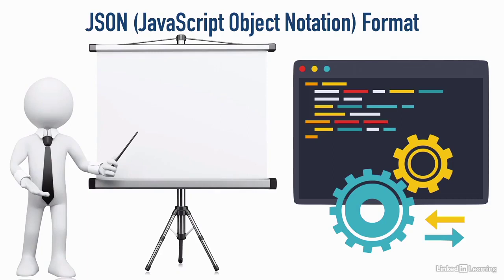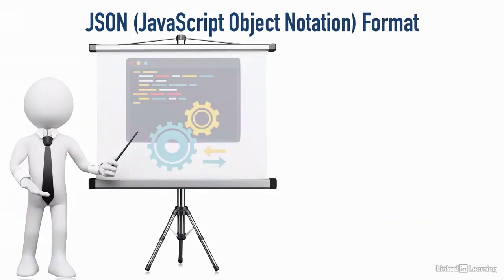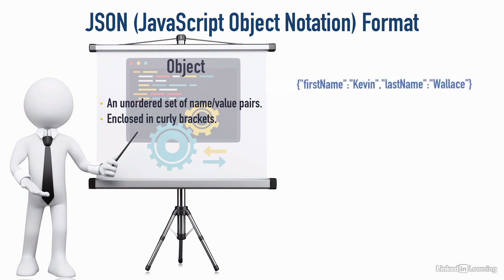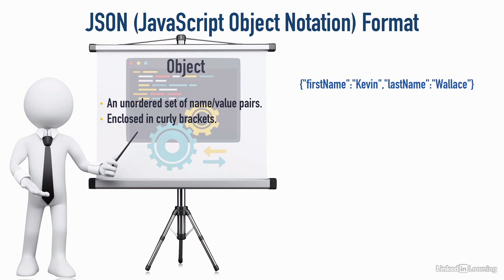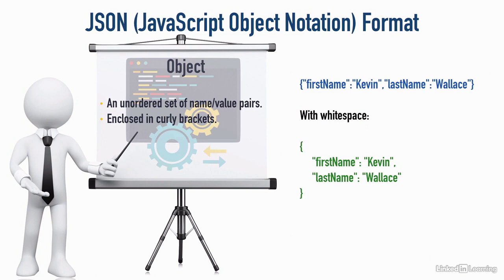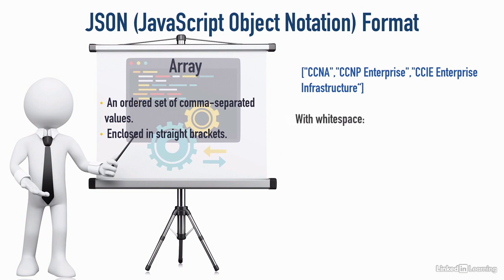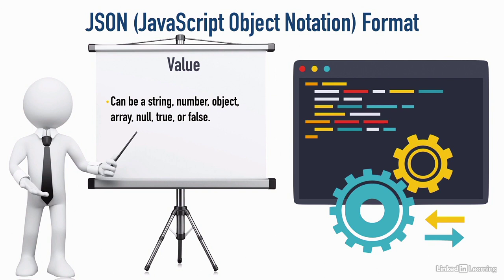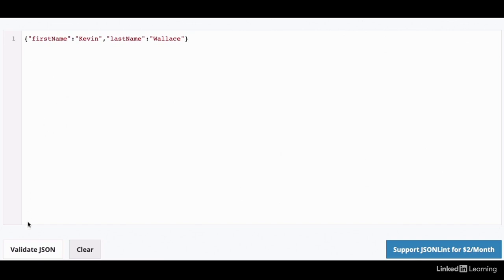004 JSON formatting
004 JSON formatting